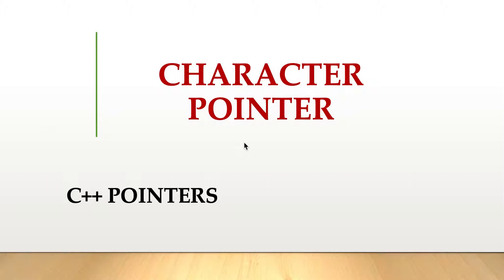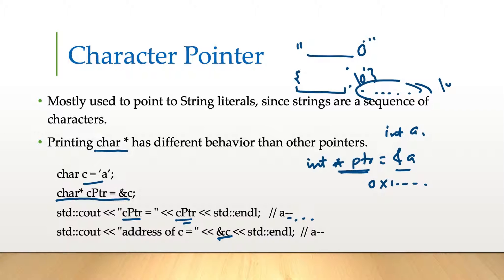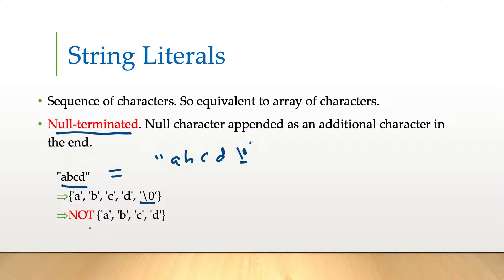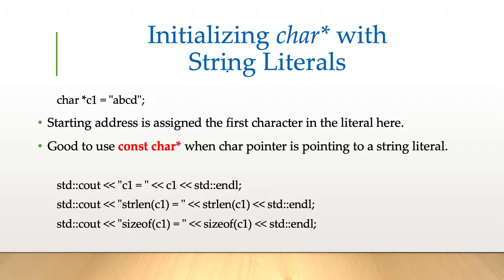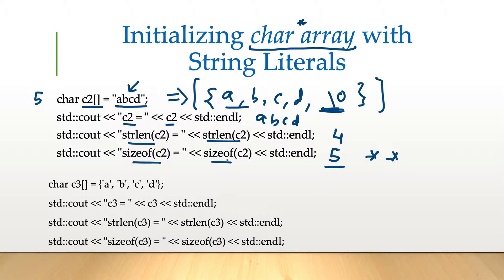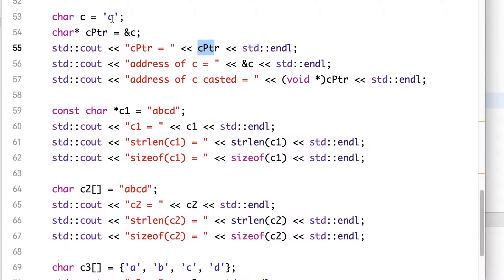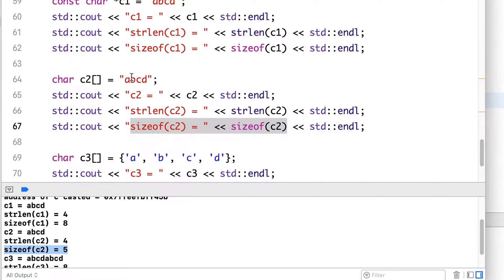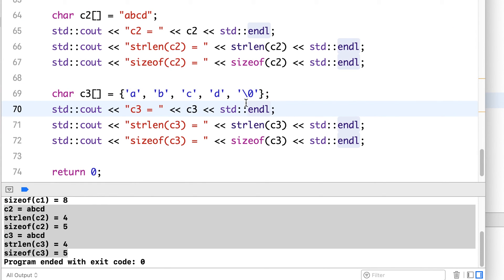C++ Pointers: Character Pointers | Must Watch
C++ Pointers: Character Pointers

Character Pointers in C++ are designed to point to string literals which are a sequence of characters, and is null terminated.